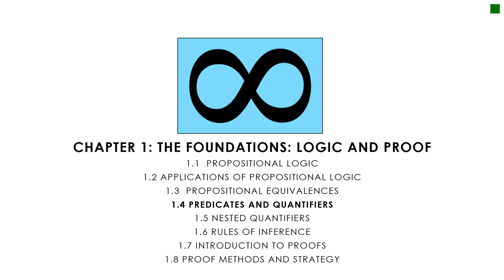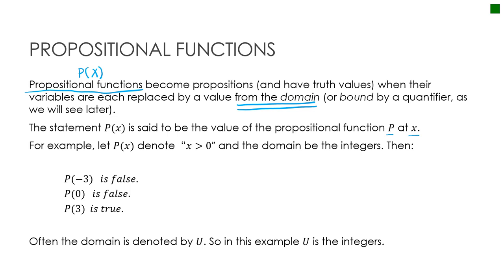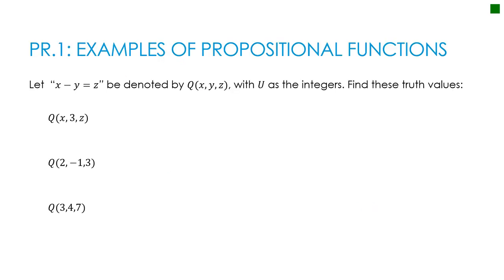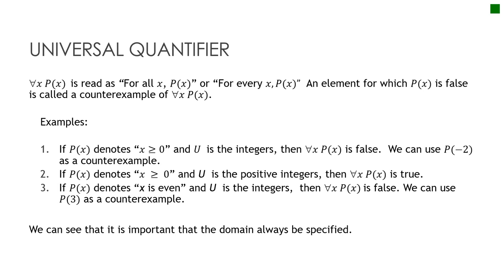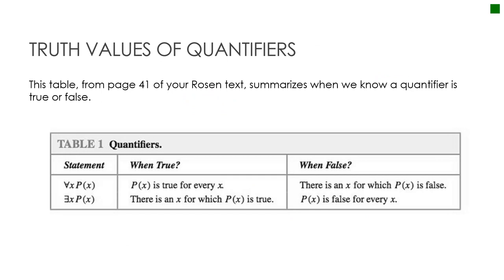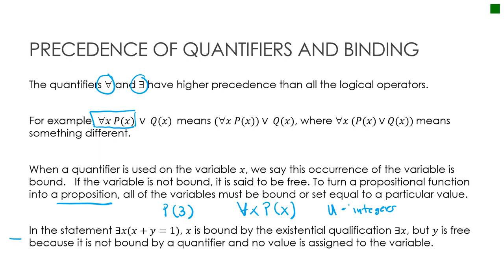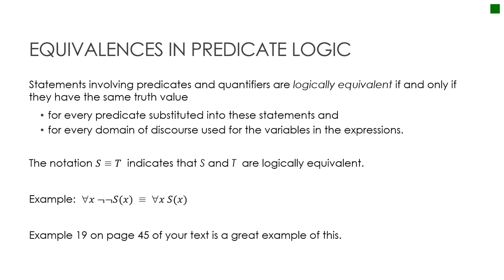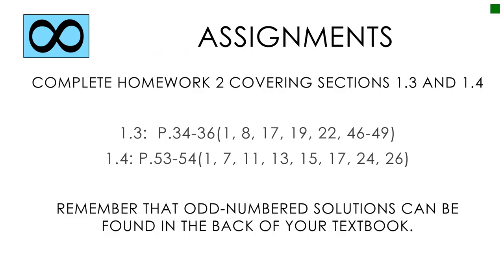Discrete Math 1.4 Predicates and Quantifiers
1.4.3 (Negating and Translating with Quantifiers)